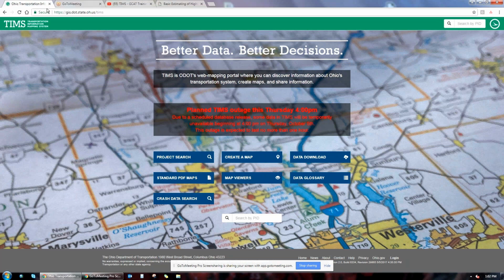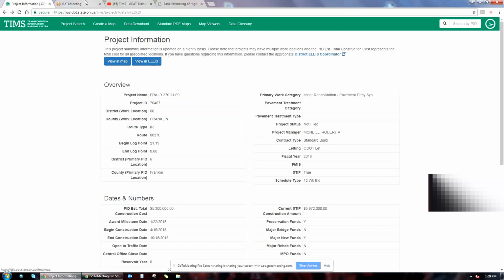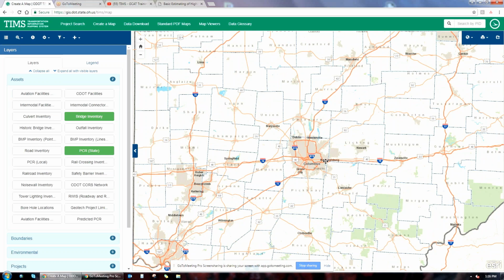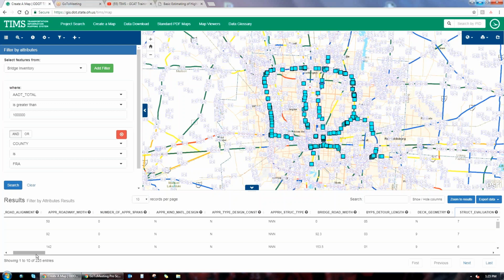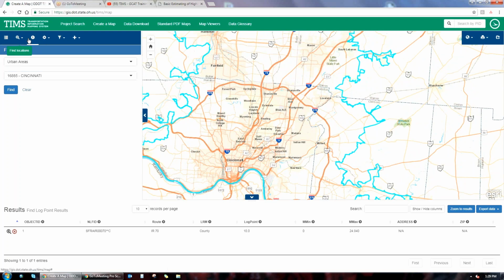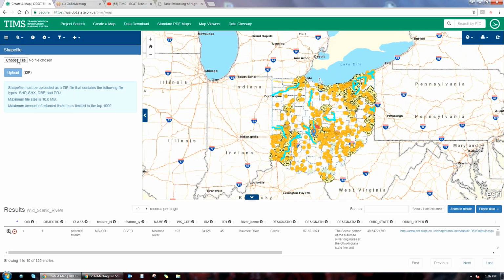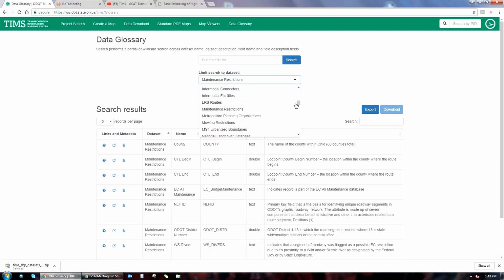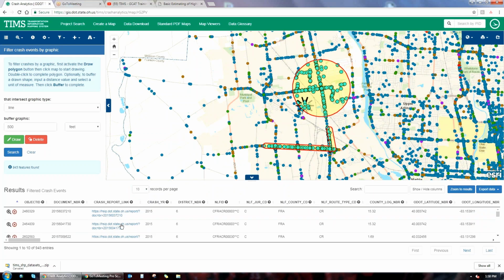TIMS Webinar - October 2017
This webinar discusses Ohio's Transportation Information Mapping System (TIMS) as offered and maintained by the Ohio Department of Transportation.

TIMS is a one-stop-shop for all of your mapping and infrastructure information needs in Ohio.  This webinar covered the following topics:

*  How to use attributes
*  How to query on selected attributes
*  How to export queried information
*  Filtering by geography (boundaries)
*  Selecting data using the drawing tools
*  Using the find locations tool
*  Using the measure tool
*  Using the bookmark tool
*  Using the share tool
*  How to link to ODOT's PathWeb System
*  Using the Map Channel Tool
*  How to add data to a map
*  Printing a map from TIMS

The presenter also included information on the newly incorporated GIS Crash Analysis Tool (GCAT) system which has been integrated into TIMS.

For more information on TIMS, please visit the application's website at the link provided at the beginning of this description.

Recorded:  Wednesday, October 4, 2017